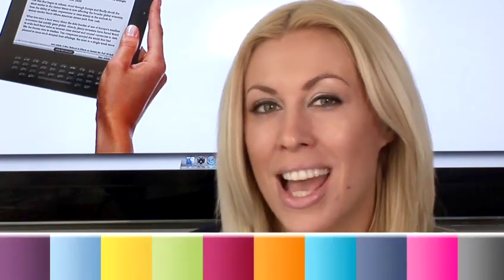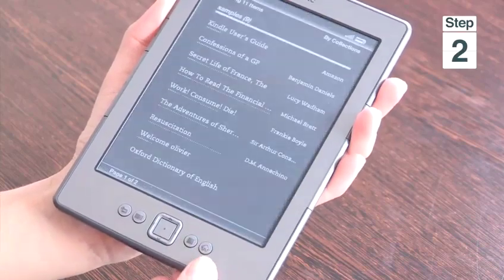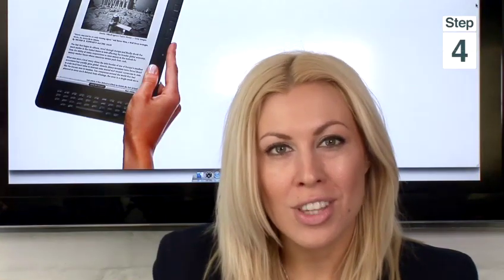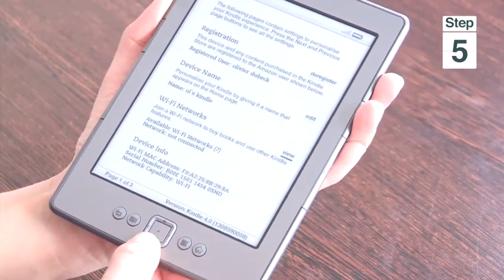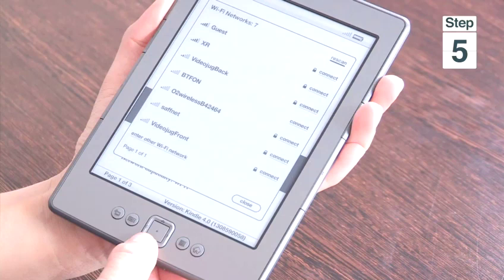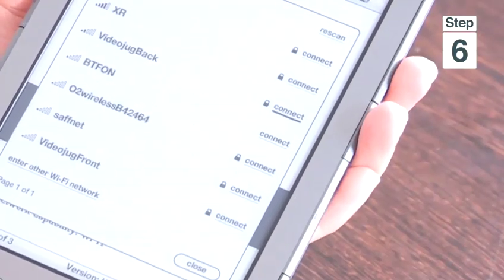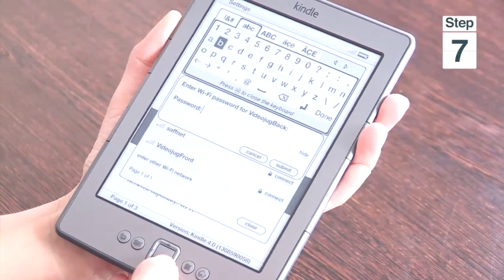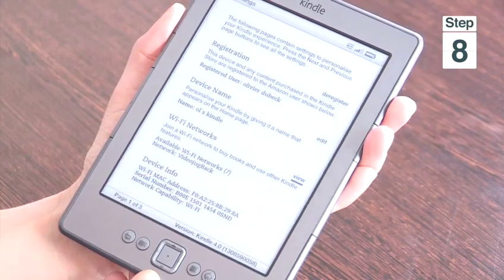How To Set Up Kindle Wireless Connection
This guide shows you How To Set Up Kindle Wireless Connection